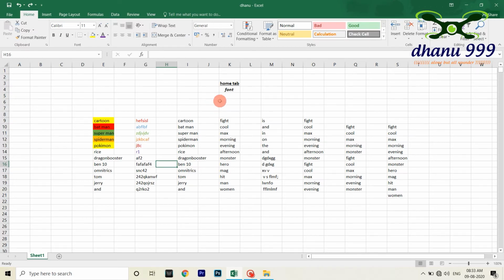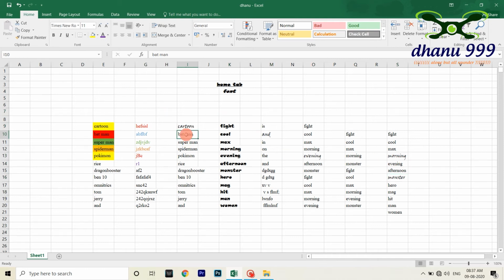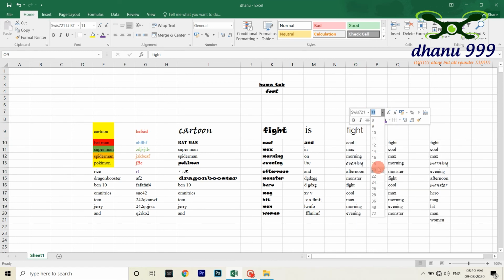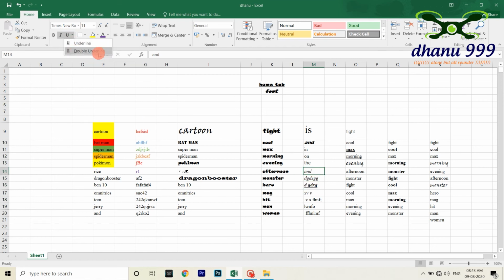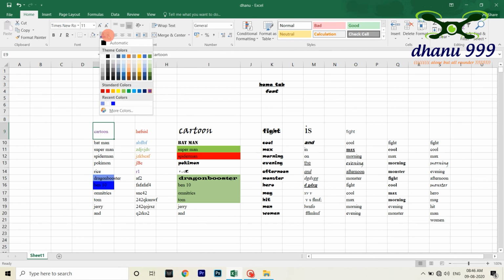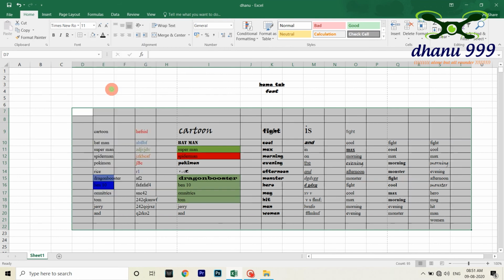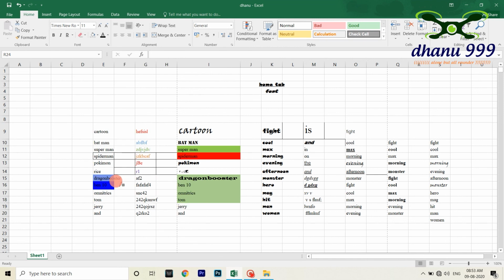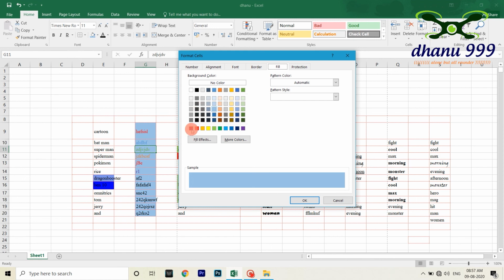Excel complete tutorial class-6(2016pro)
go to this link for all Excel classes